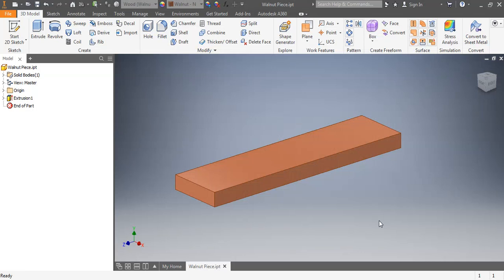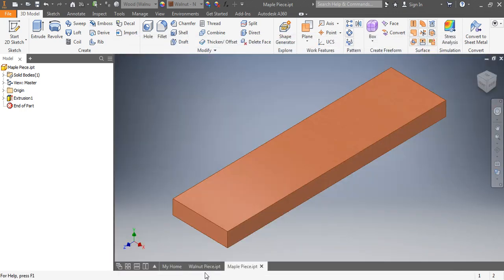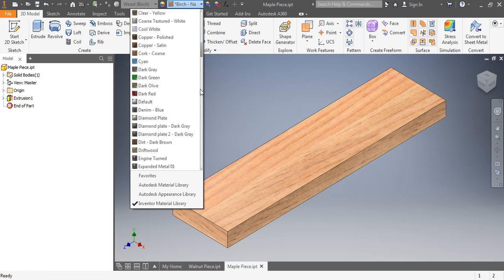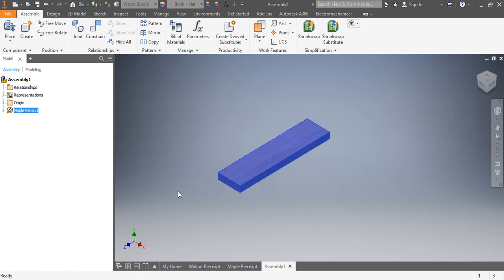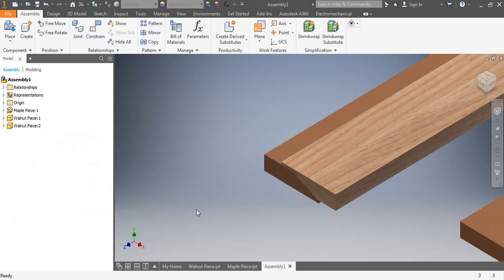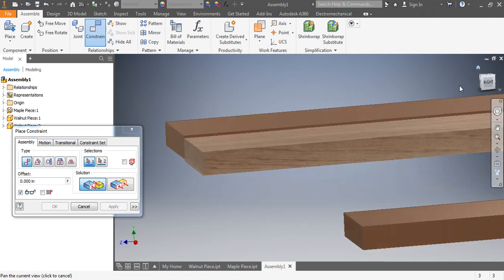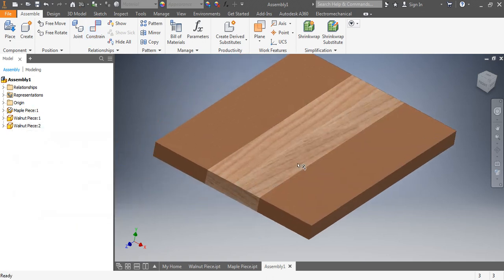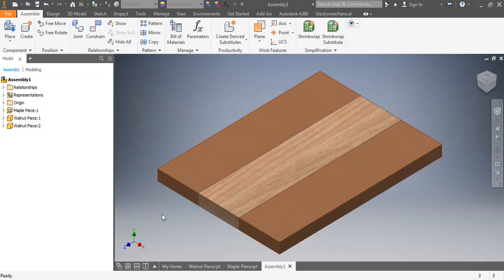Inventor Laminated Project 2019 Part 2